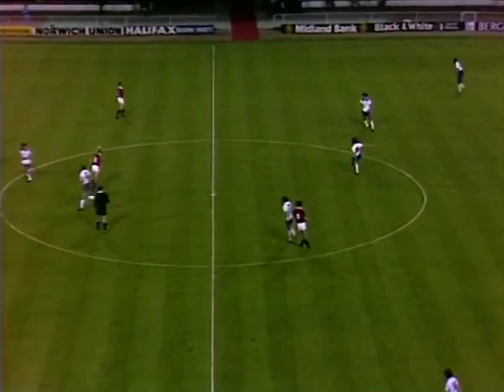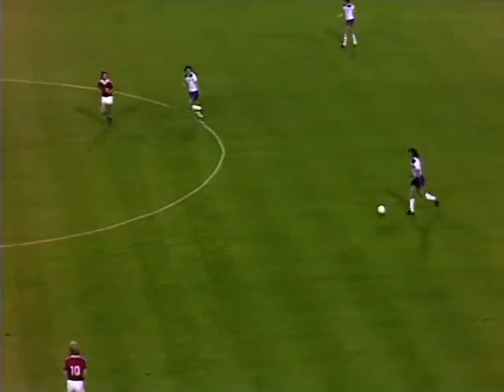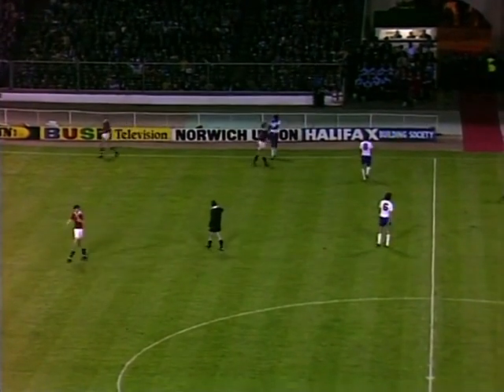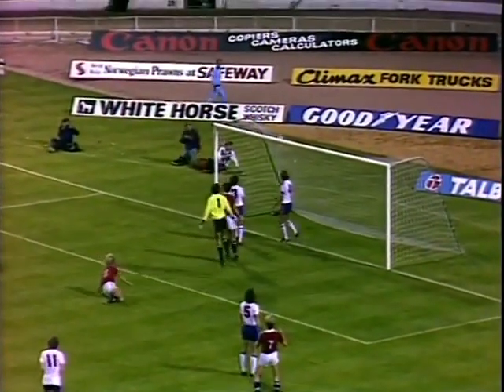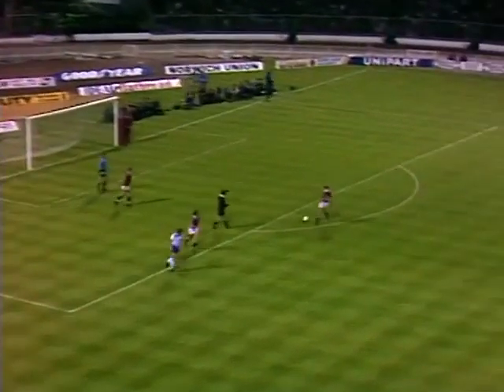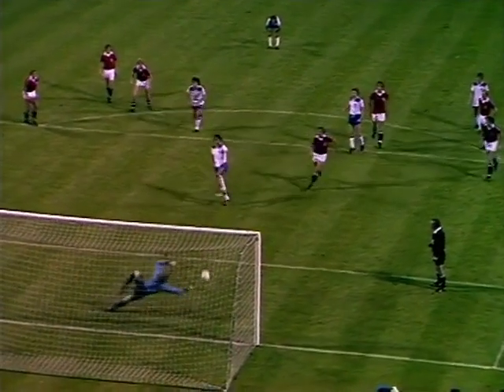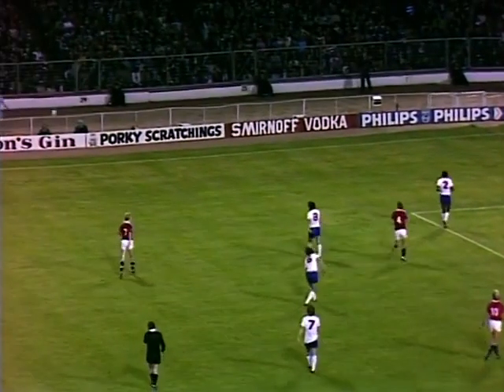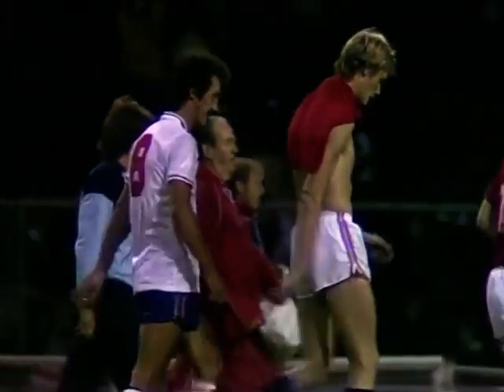England vs Norway | Full Match 2nd Half | World Cup Qualifier | September 10, 1980 | Matchday 1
Enjoy the full match replay of England vs Norway, played on September 10, 1980, as part of Matchday 1 of the 1982 FIFA World Cup Qualification campaign.

The road to Spain 1982 began here, with England looking to make a strong start at home. Featuring a squad of legends and high expectations, the Three Lions faced a determined Norway side hungry to prove themselves on the international stage. This match set the tone for a highly competitive qualifying group.

📅 Match Details:
🏆 Competition: 1982 FIFA World Cup Qualifiers – UEFA Group Stage
📍 Venue: Wembley Stadium, London
🗓️ Date: September 10, 1980
🎥 Format: Full Match Replay

👀 What You’ll See:

Legendary performances from England’s golden generation

Norway's disciplined and spirited display

Classic 1980s football vibes under the lights of Wembley

The beginning of a memorable World Cup journey

⚽ Relive the action, the goals, and the drama of this iconic World Cup qualifying opener!